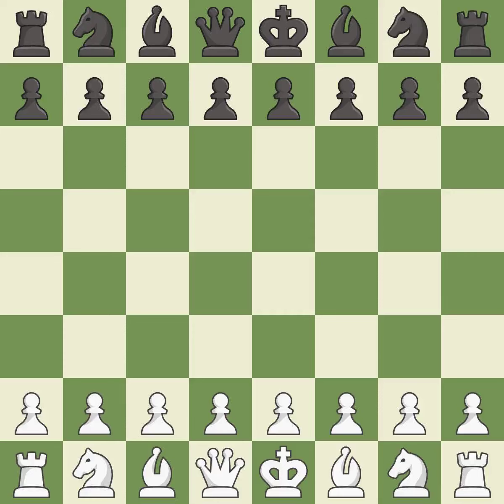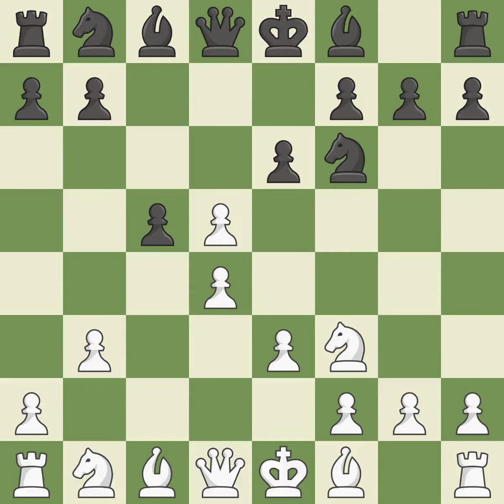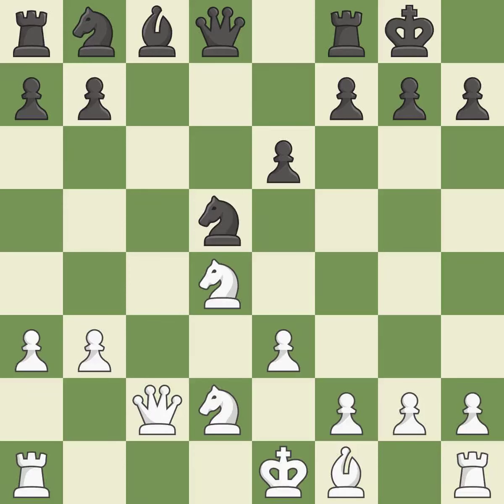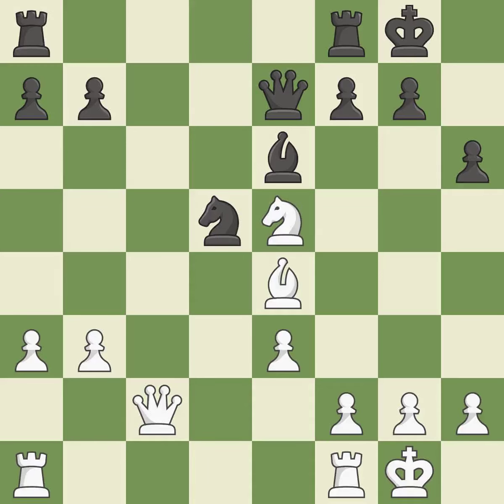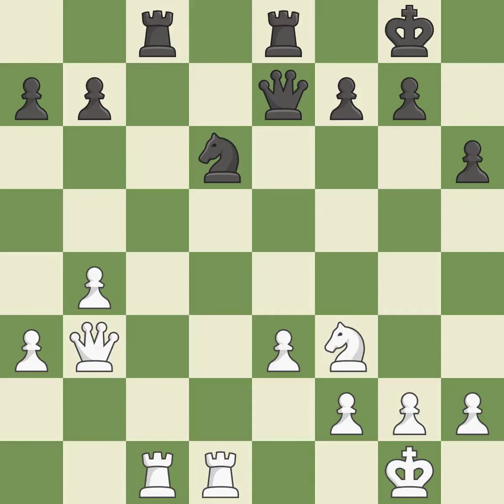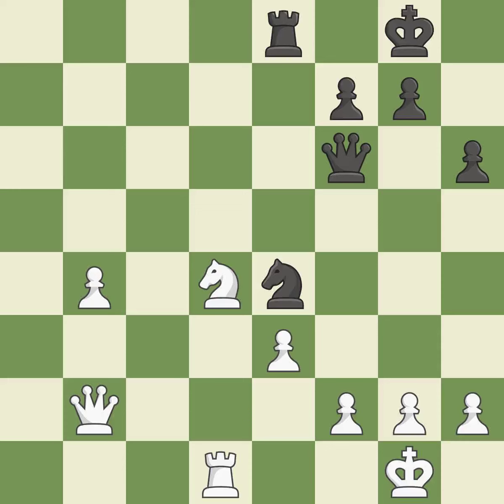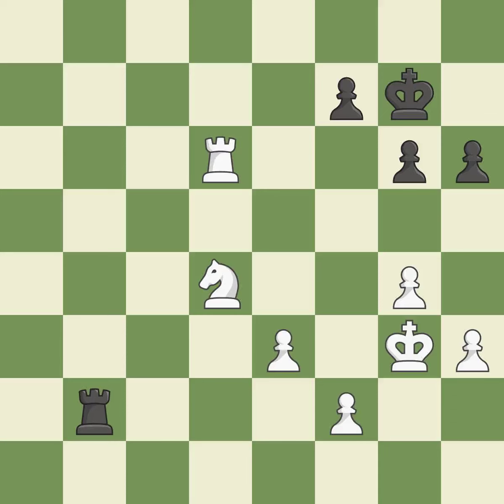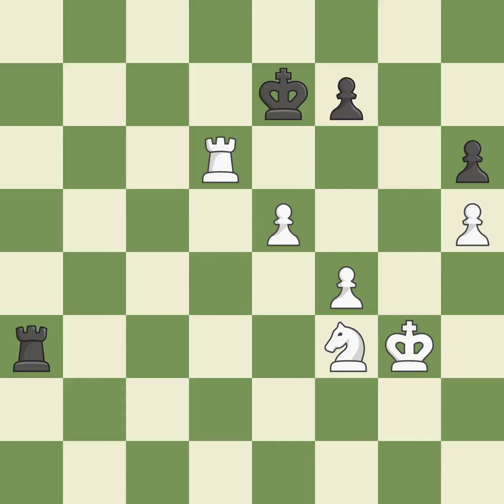White Yakubboev,Nodirbek,Black Battulga,NQueen's Gambit Declined: 3.Nf3 Nf6 4.e3 c6,Event Asian Con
Queen's Gambit Declined: 3.Nf3 Nf6 4.e3 c6,Event Asian Continental Blitz,Site Xingtai CHN,Date 2019,Round 2.8,White Yakubboev,Nodirbek,Black Battulga,N,Result 1-0,WhiteTitle IM,BlackTitle IM,WhiteElo 2587,BlackElo 2425,ECO D11,Opening QGD Slav,Variation 4.e3,WhiteFideId 14203987,BlackFideId 4900880,EventDate 2019